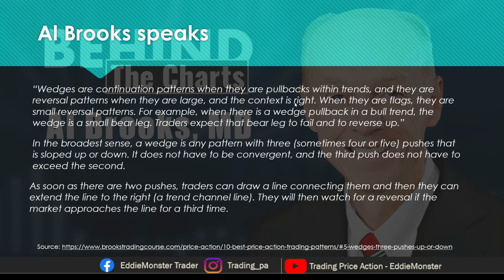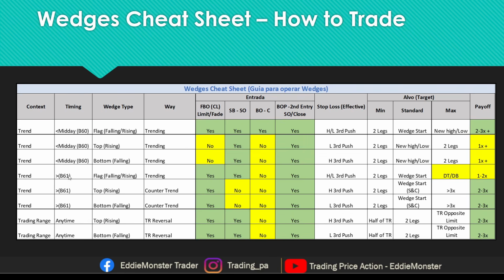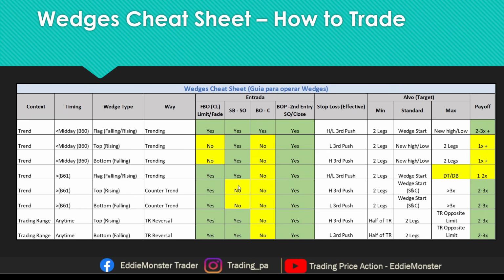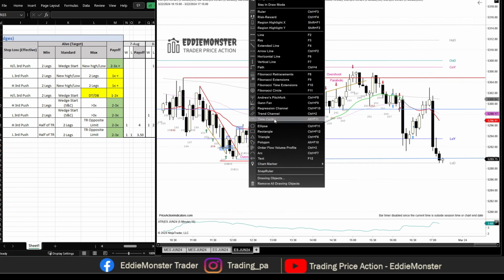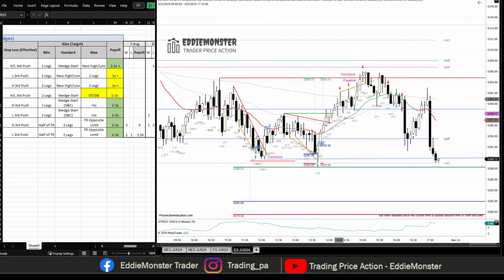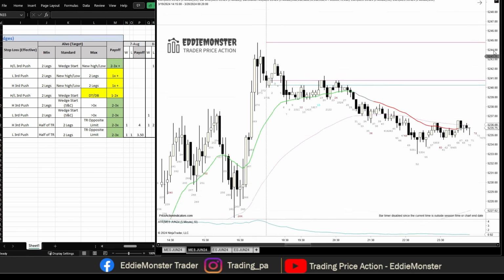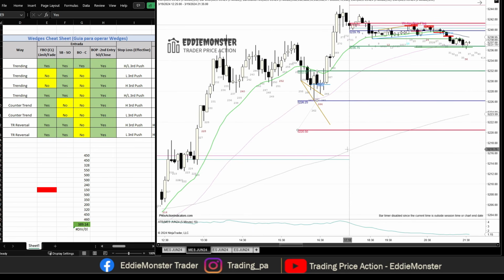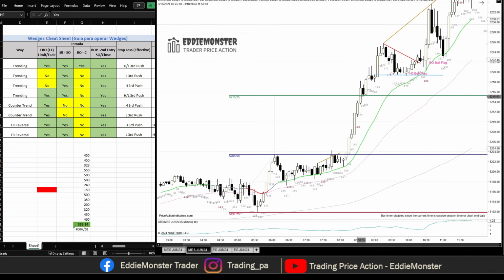Mastering Wedges - How to trade and why it is one of best Setup for Day Trading